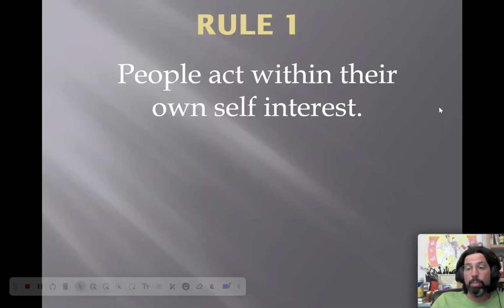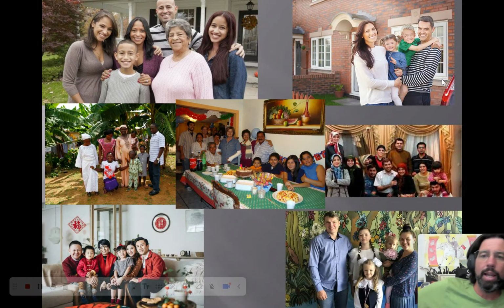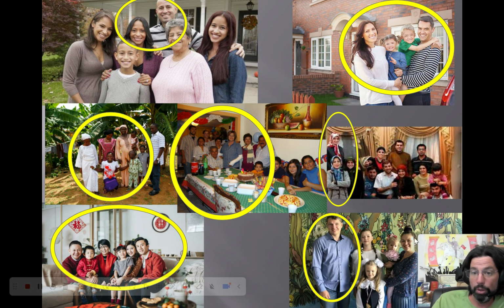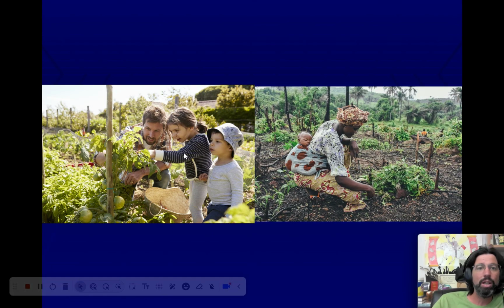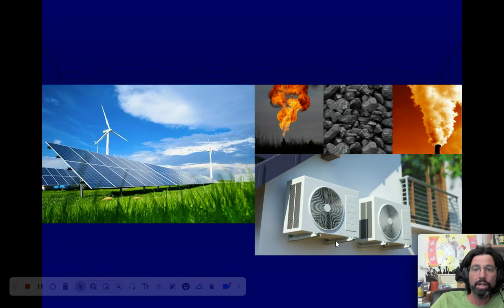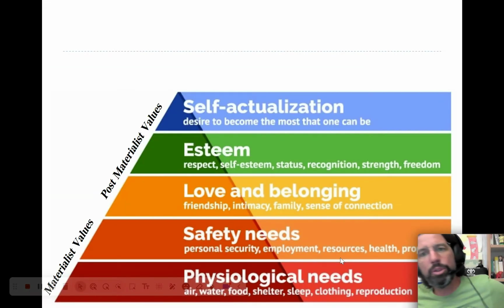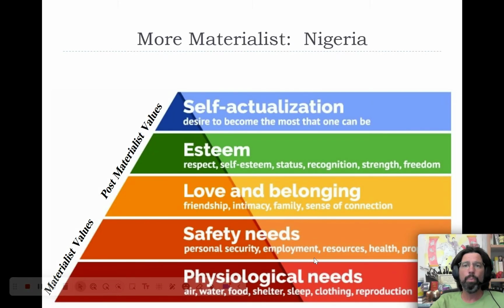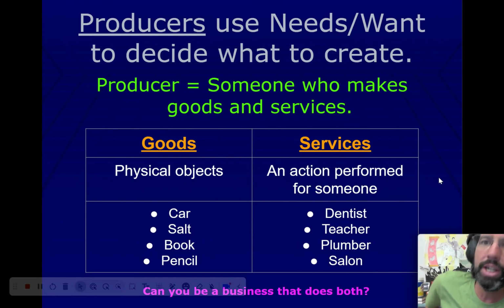AP Unit 1-Section 2: Needs and Wants